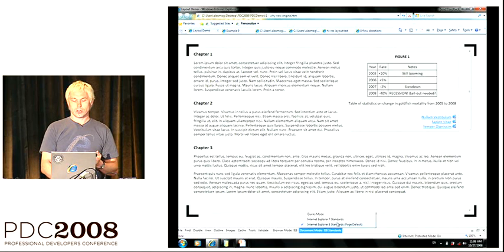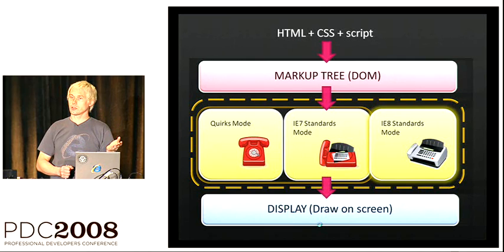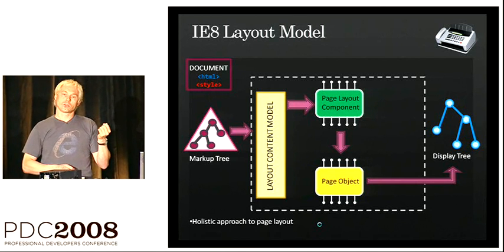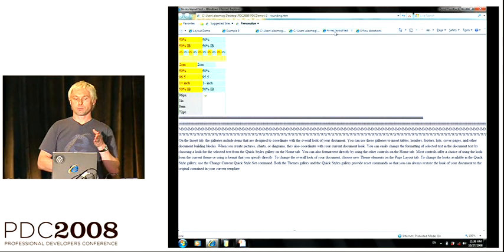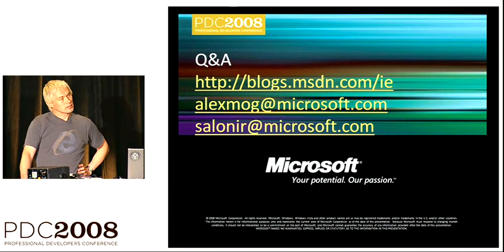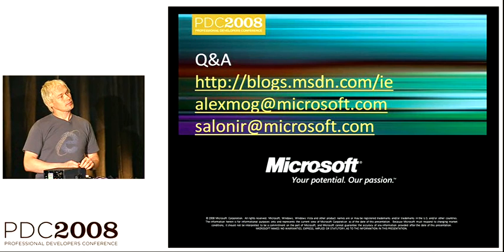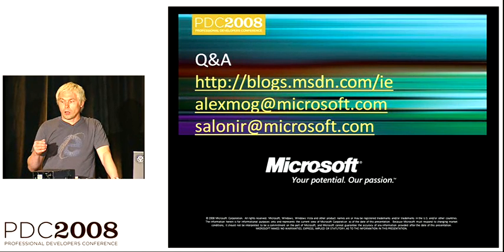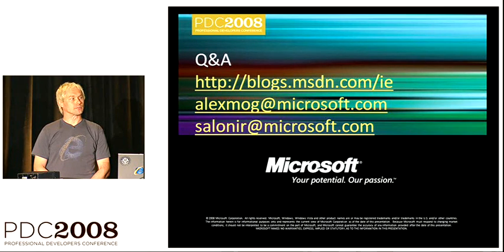PDC 2008 Deep Dive The New Rendering Engine in Microsoft Internet Explorer 8